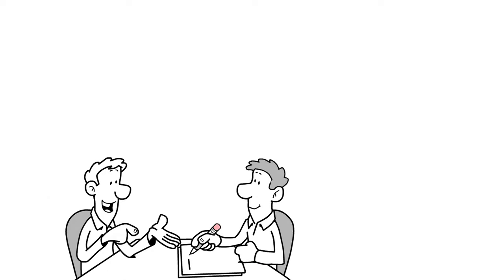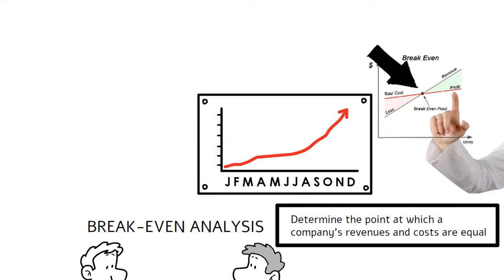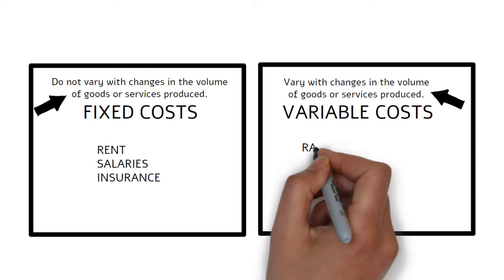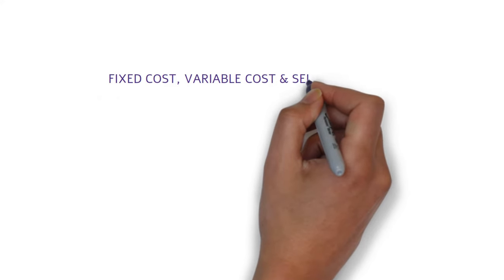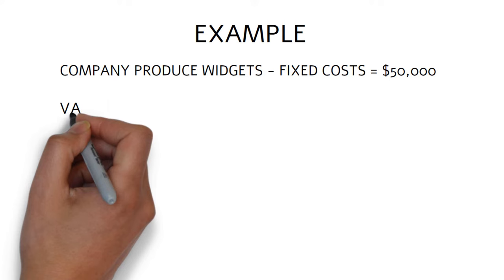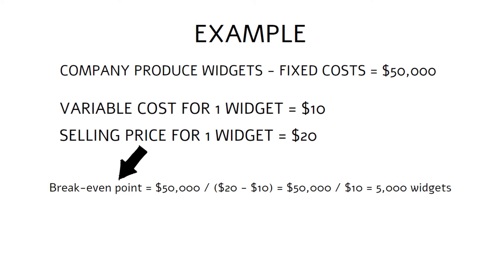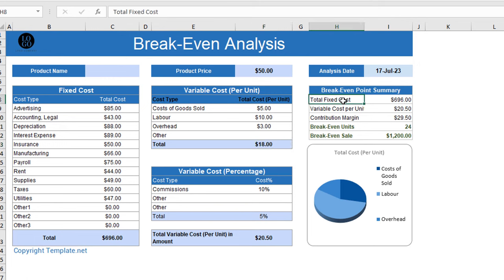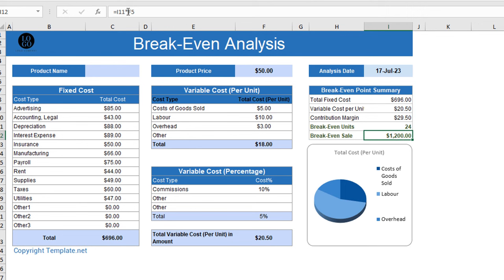How to Calculate Break Even Point in Business Plan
Learn how to calculate break even point and do proper break even analysis when writing your business plan. With break even analysis excel template.